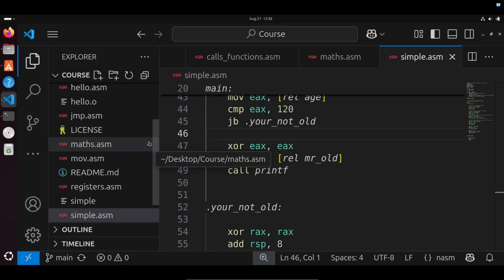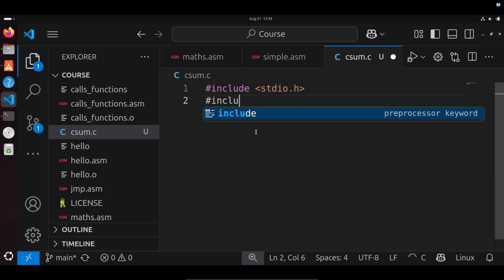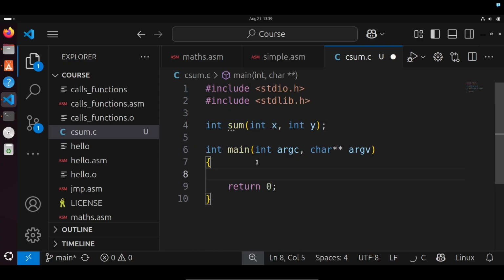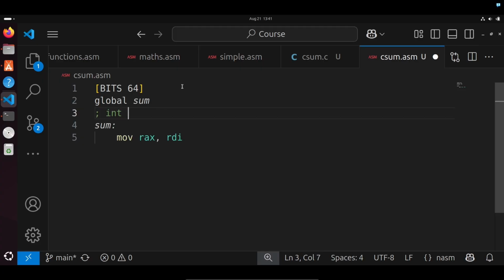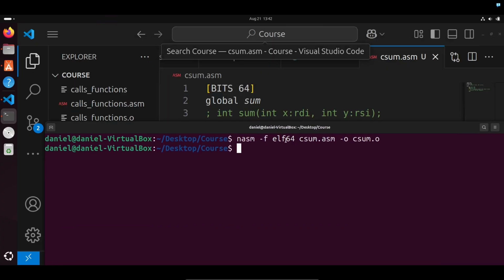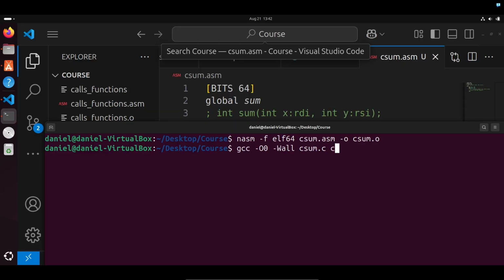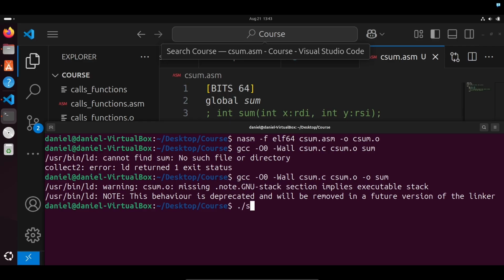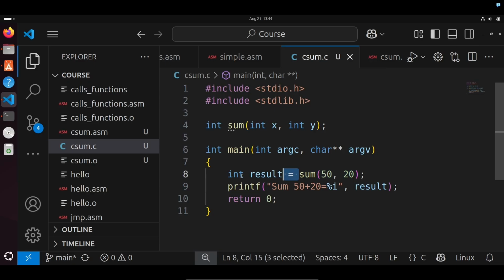Mixing C with Assembly Code - Building a SUM function in assembly and calling from C | ASM Lec 14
Learn how to build a simple sum assembly function and call it from C